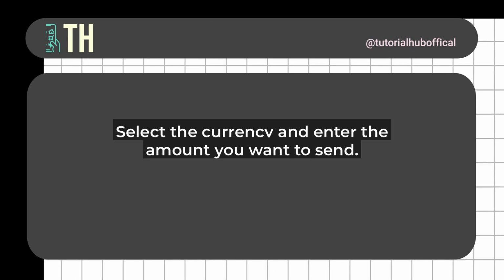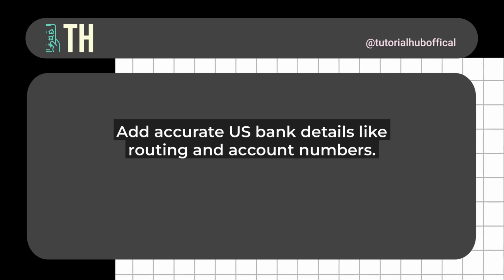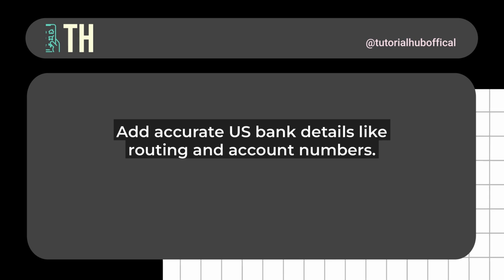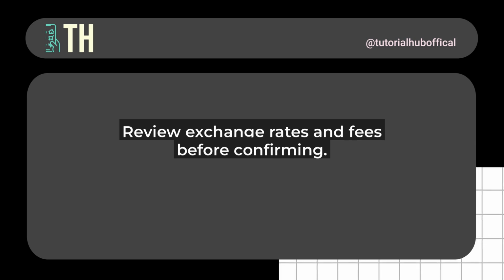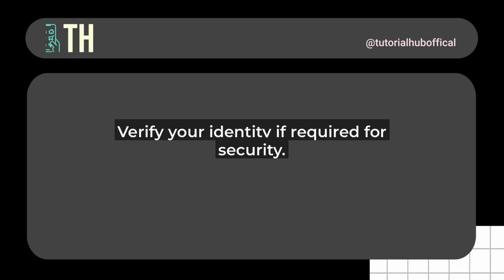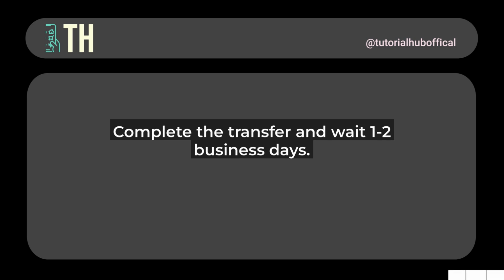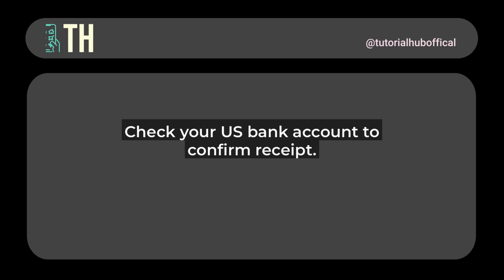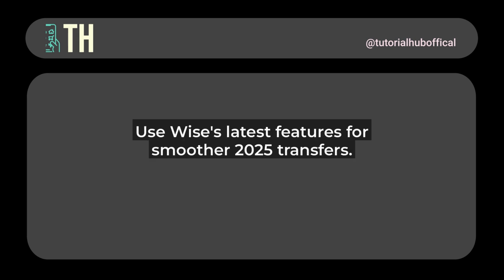How To Transfer Money From Wise To US Bank 2025